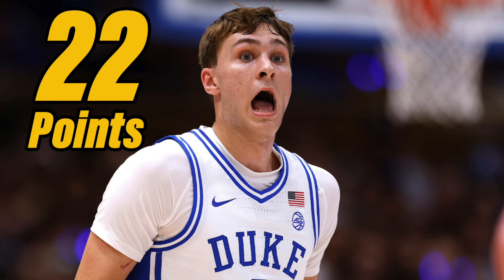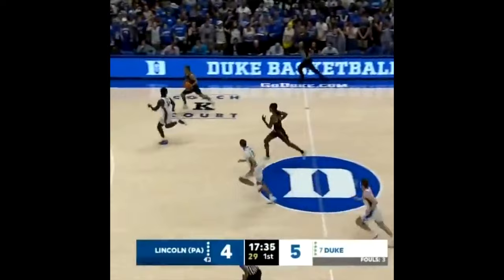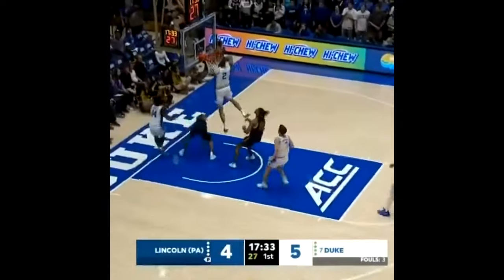Cooper Flagg’s Duke Debut Was TERRIFYING | 22 Points 4 Blocks 6 Assists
All NBA, MLB, and NFL Videos on this channel everyday!